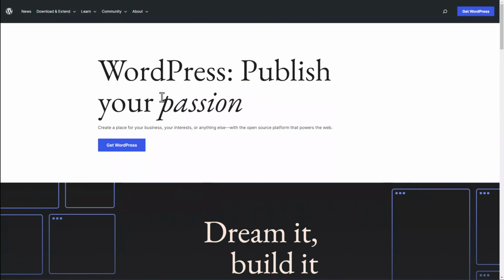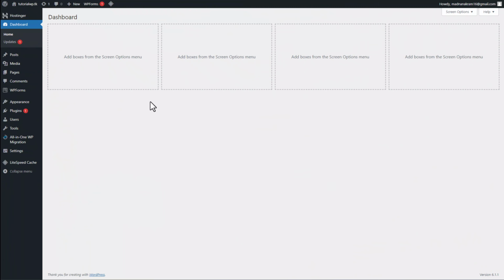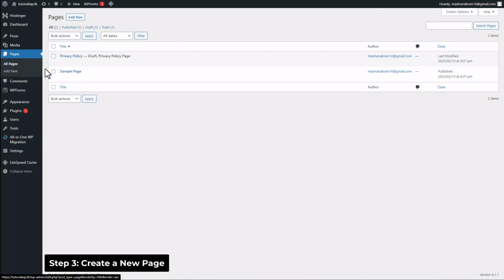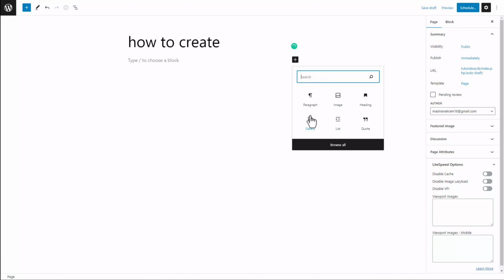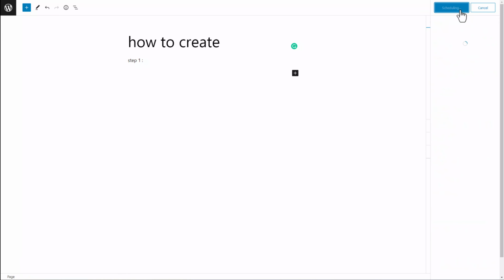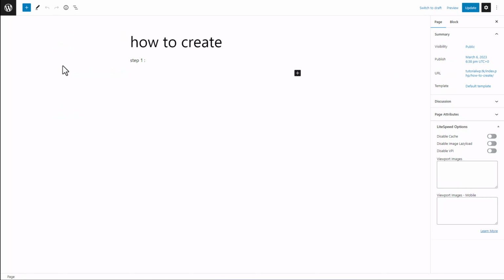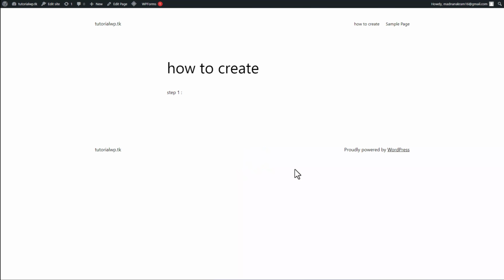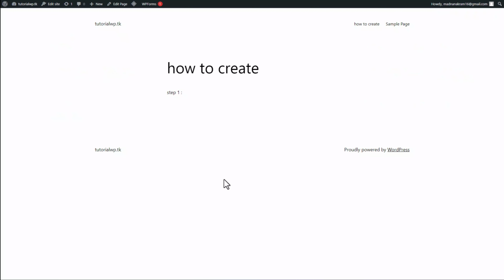How to Creating and Editing Pages in WordPress | WordPress Tutorial for Beginners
Today, we will be discussing how to create and edit pages in WordPress. WordPress is a popular content management system that powers millions of websites worldwide. Whether you’re starting a blog, an online store or a business website, WordPress is the perfect platform to create your online presence. So, let’s get started.

First, log in to your WordPress dashboard by entering your username and password.

Step 2: Navigate to Pages
Once you’ve logged in, you will be directed to the WordPress dashboard. From here, navigate to the Pages section located on the left-hand side of the dashboard.

Step 3: Create a New Page
To create a new page, click on the “Add New” button located at the top of the page. This will take you to the page editor where you can begin creating your page.

Step 4: Add Content to your Page
To add content to your page, use the blocks available on the editor. You can add text, images, videos, and other media to your page. You can also choose to use pre-designed templates to make your page more visually appealing.

Step 5: Publish your Page
Once you’ve added all the necessary content to your page, click on the “Publish” button located on the top right-hand side of the page editor. This will make your page live on your website.

Step 6: Edit an Existing Page
If you want to edit an existing page, navigate to the Pages section of your dashboard and find the page you want to edit. Click on the page to open it in the editor. From here, you can make any necessary changes to the content on your page.

Step 7: Save and Update your Page
Once you’ve made your changes, click on the “Update” button located on the top right-hand side of the page editor. This will save your changes and update the page on your website.